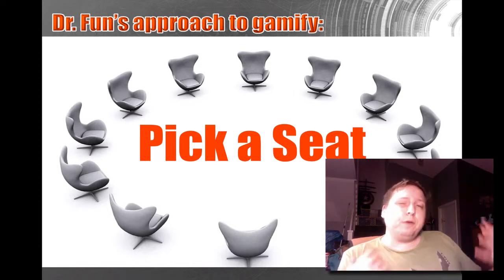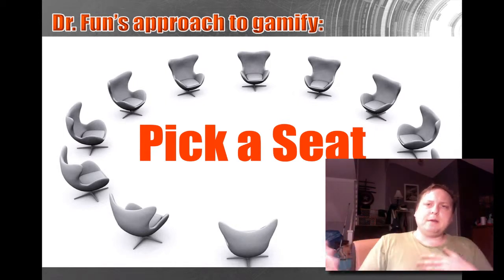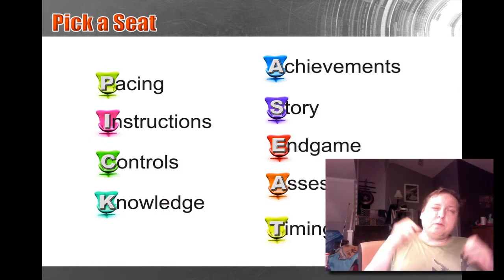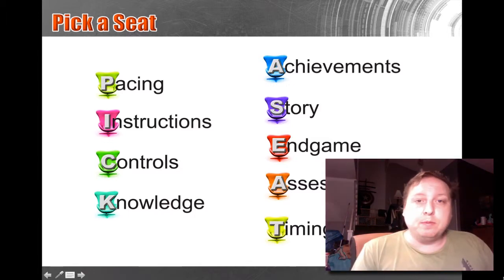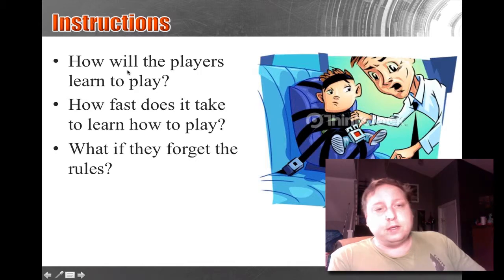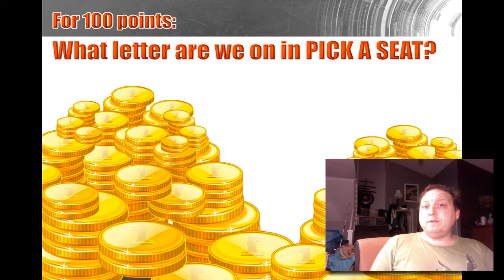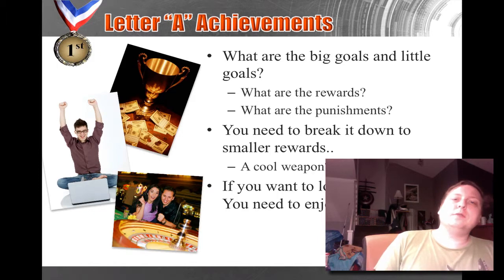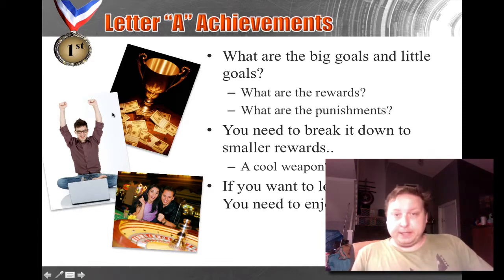What is Pick A Seat?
My Name is Daniel Siegel and this is for my Game Strategies and Motivation Class at Full Sail University